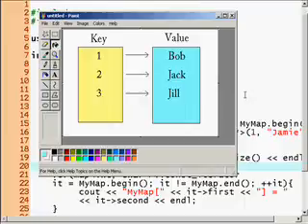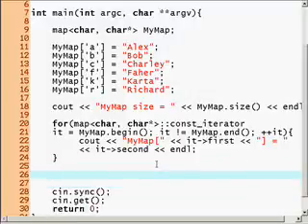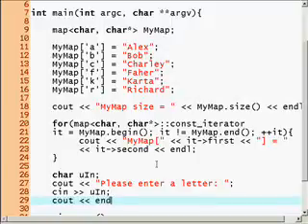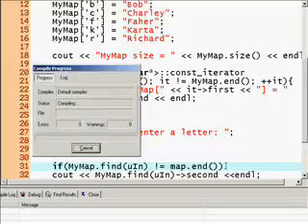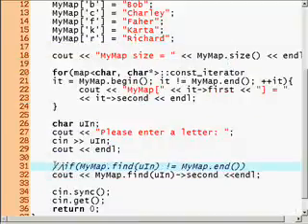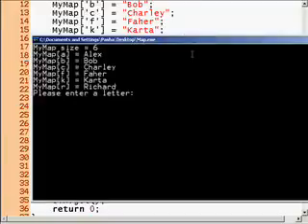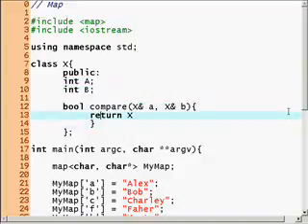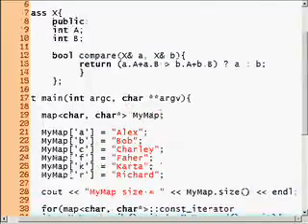C++ Programming tutorial ( STL Maps - 2)